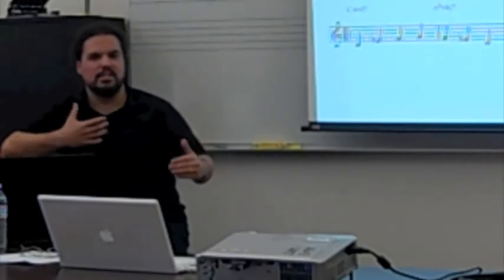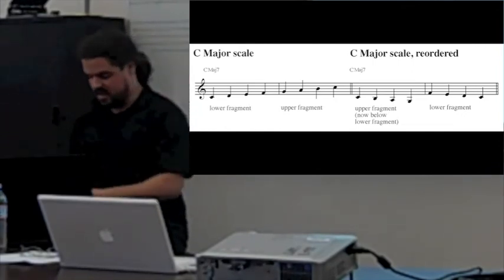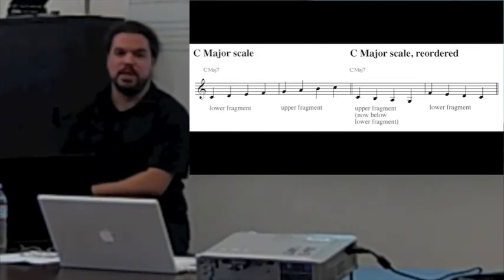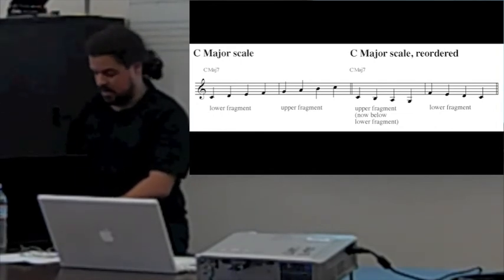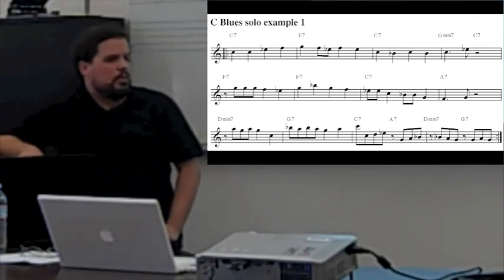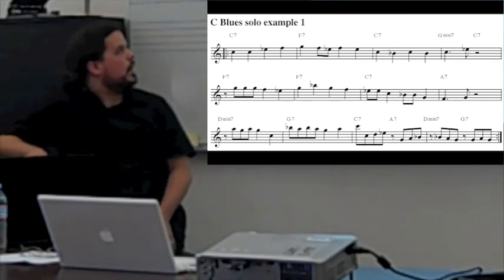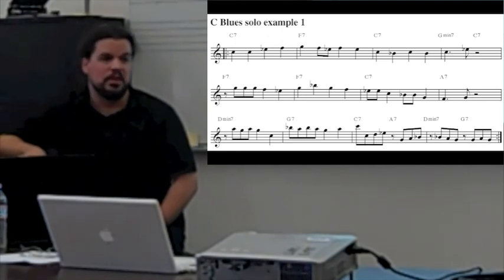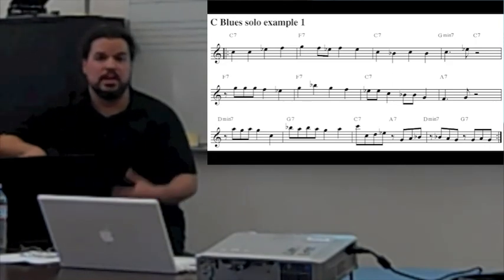Jazz Improv Clinic (4 of 5): Javier Arau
**UP NEXT** Part 5 (Conclusion: Navigating the 12-bar blues, using diatonic scales to create bebop lines):

New York Jazz Academy is the fastest growing music school in New York City and beyond. With locations across NYC and Long Island, NYJA offers jazz band rehearsals, jam sessions, improv workshops, individualized lessons, and more, to tots, kids, teens, and adults of all levels and backgrounds. Boasting a roster of many of the finest musicians and educators in NYC, students have a chance to learn all styles of jazz on virtually any instrument, including piano, guitar, drums, voice, saxophone, trumpet, and more. An active contributor to the cultural vitality of the city, NYJA also offers school outreach programs and assemblies, special performances, partnerships with major jazz clubs, custom workshops for out-of-town students, online classes, and educational consulting and publishing.